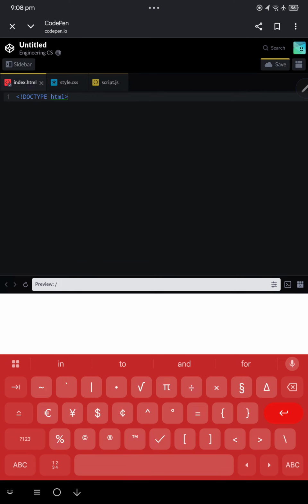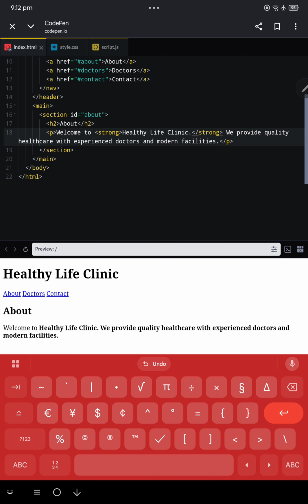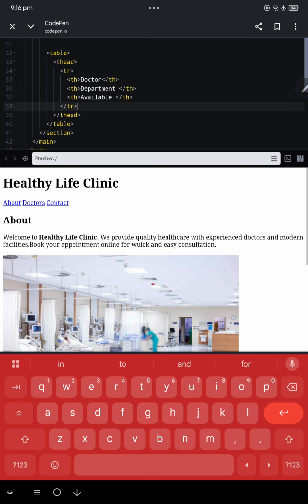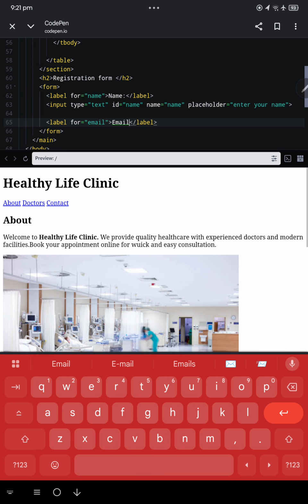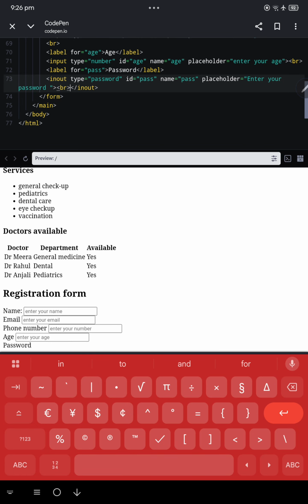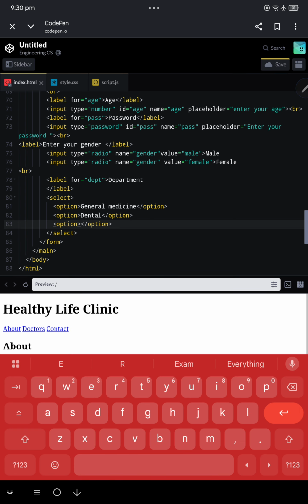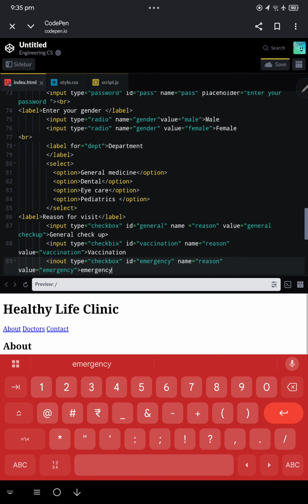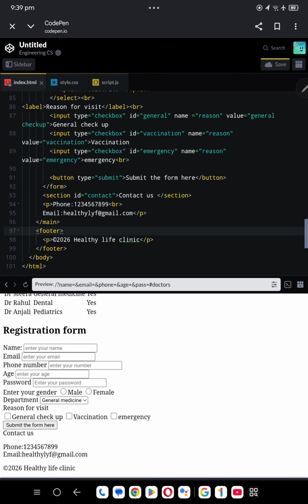Practice website| Tables , forms, links,images,semantics,paragraph and more| day 1+2+3 revision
1.just add id and name to select tag